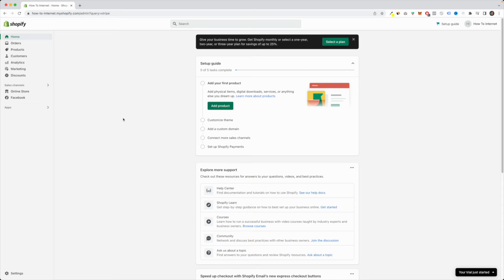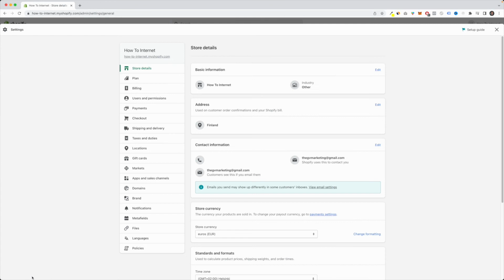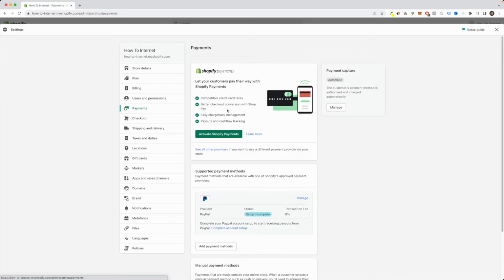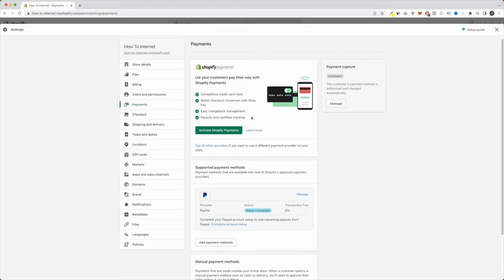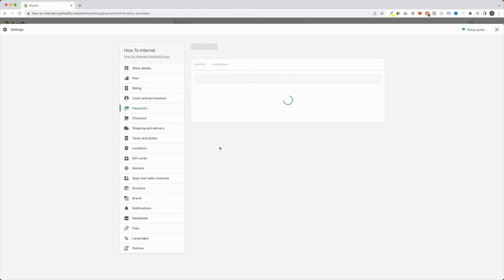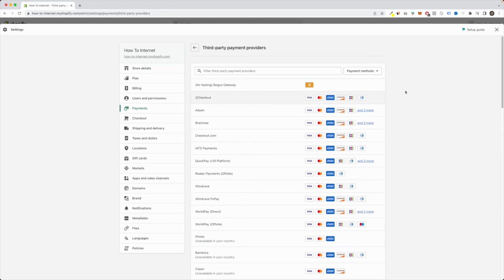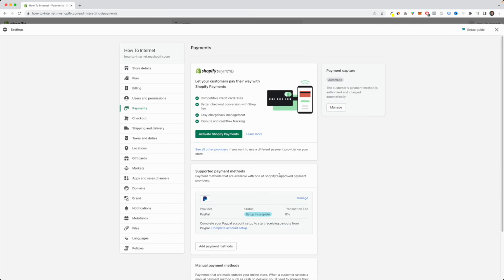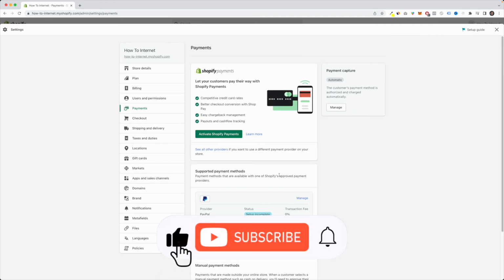How To Add Payment Method in Shopify (2026)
How To Add Payment Method in Shopify

Learn How To Add Payment Method in Shopify. It is really easy to do and learn to do it in just a few minutes by following this super helpful tutorial to get a better understanding of everything.